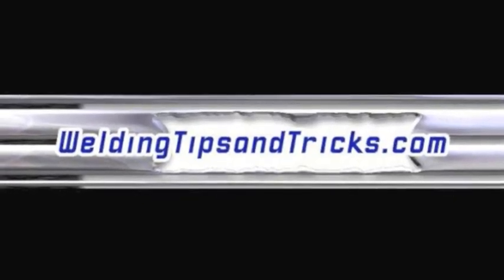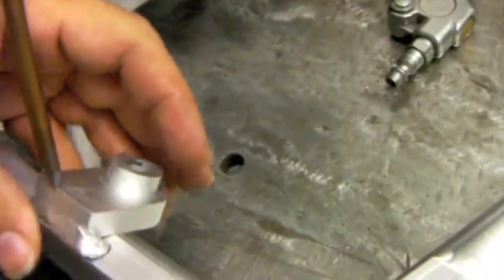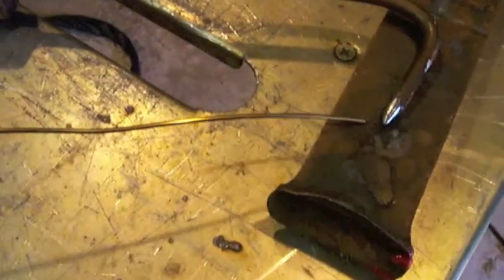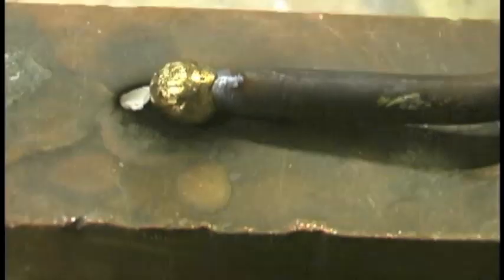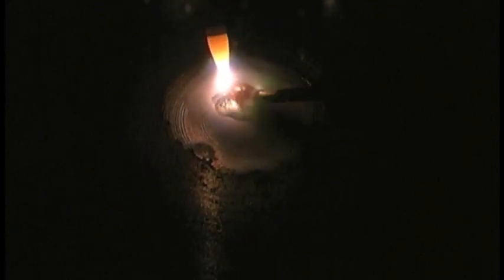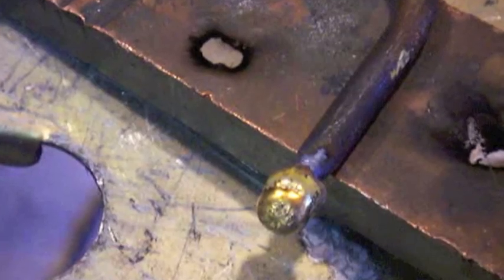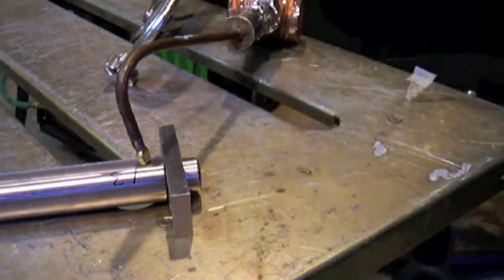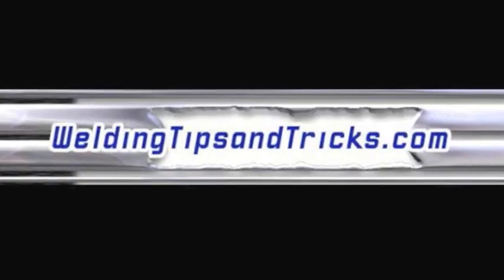Welding Tools - DIY Third Hand Improved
Adding some Aluminum Bronze or silicon bronze to the tip of a home made third hand prevents arc strikes and makes  a better ground than a steel third hand.